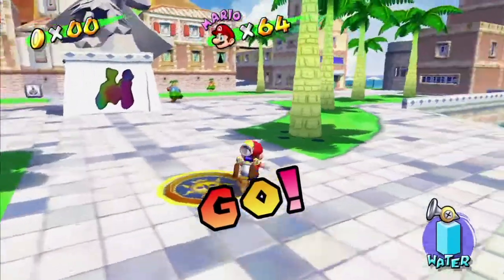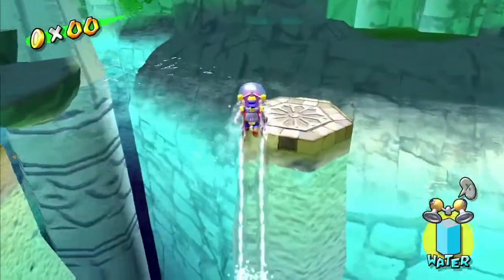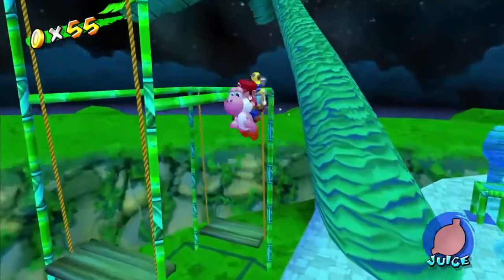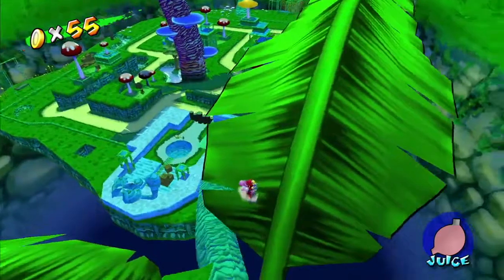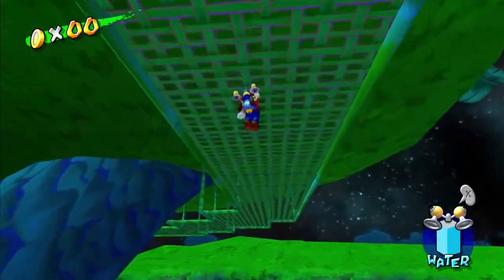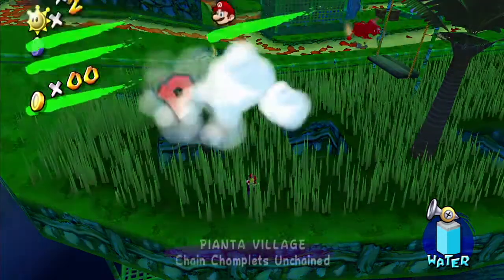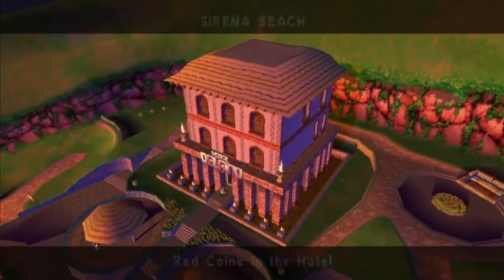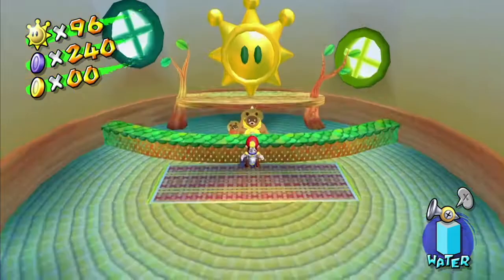Super Mario Sunshine — Part 7 BONUS — Full Stream — GRIFFINGALACTIC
Looking for me elsewhere? Ask about it! I'm always open to hearing about more places to share my stuff!